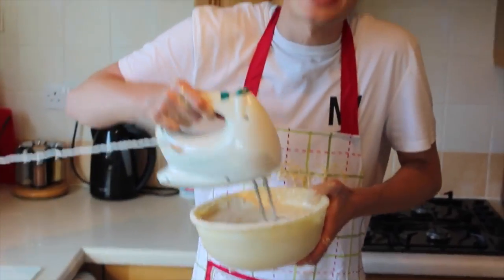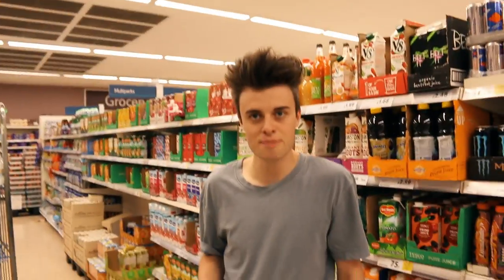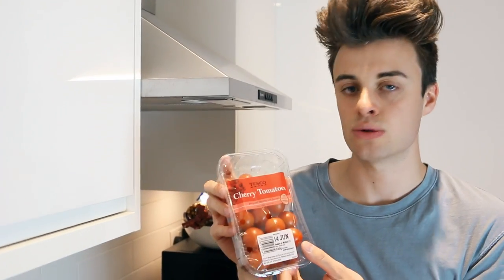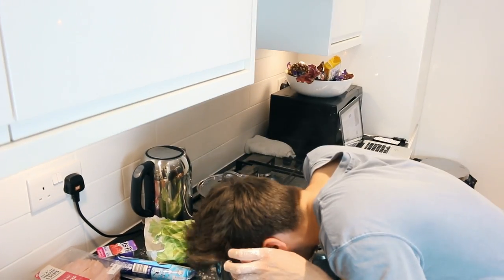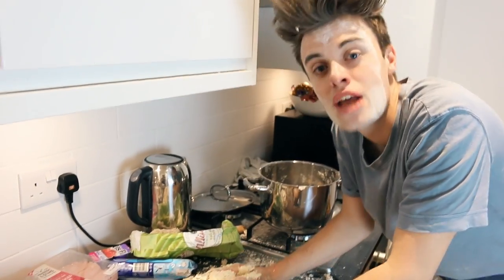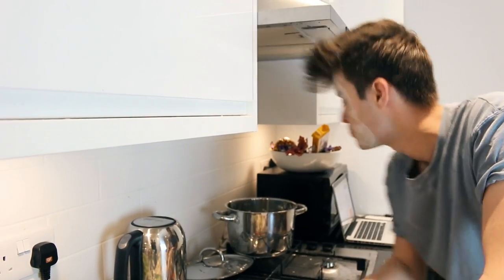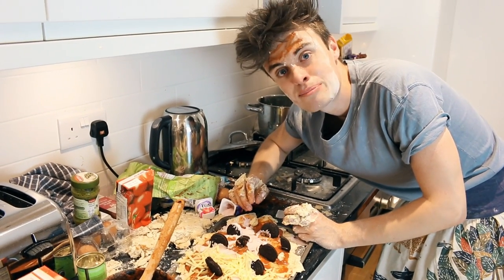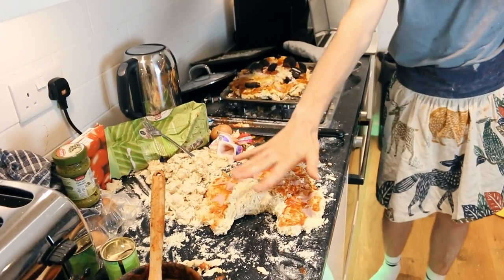CHOCOLATE NUTELLA PIZZA! | Cooking With Joe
► CHOCOLATE NUTELLA PIZZA! | Cooking With Joe - After the success of part 1 (uploaded over a year ago) I thought it was about time I cooked again! Pizza is on the menu today...you'll learn nothing from this. ENJOY! :)

Another improvised sketch for y'all!

'ELLO everyone! I'm Joe from t' Yorkshire. I make comedy videos on Facebook and YouTube every week. Here you'll stumble across sketches, collabs, vlogs and any other videos I create each week!